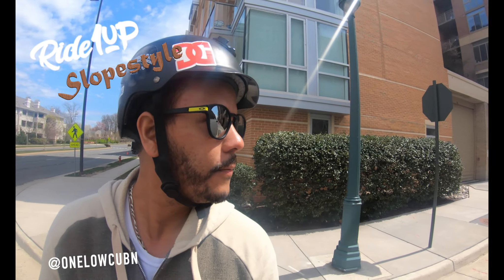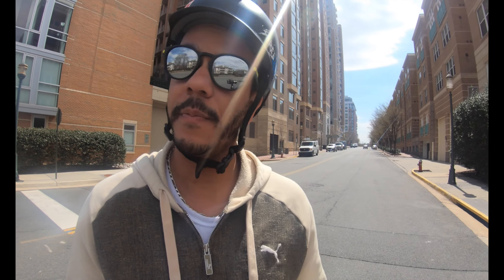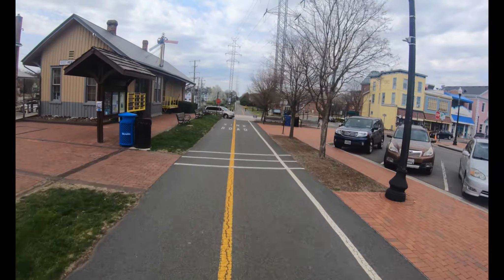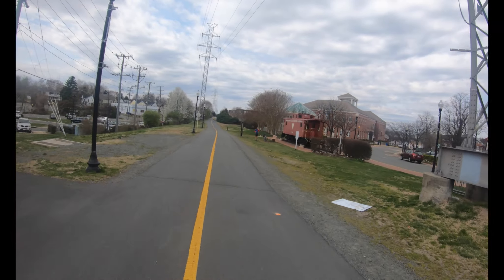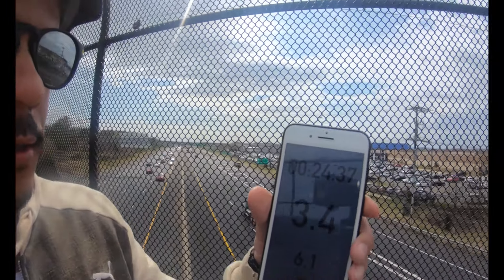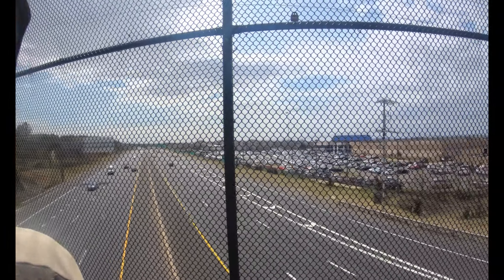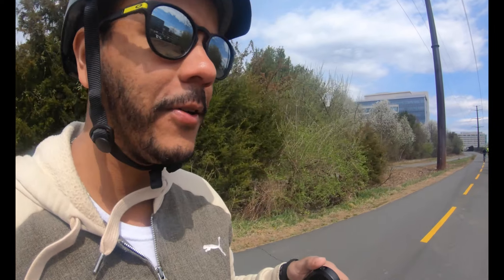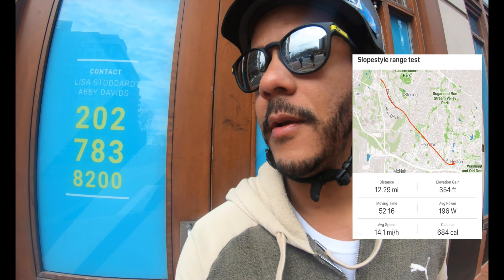Ride1Up Slopestyle Range Test!!!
I did a real world, real riding range test.  I carved, I went full gas, I went up hills with headwind.  Here are the results.

Head on over to the website for the sale going on right now!  The slopestyle is only $599!